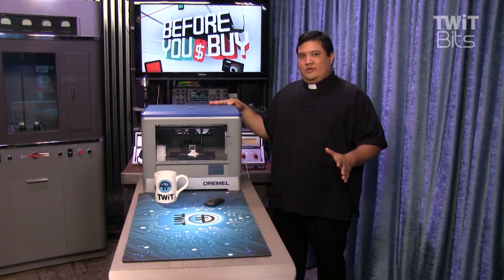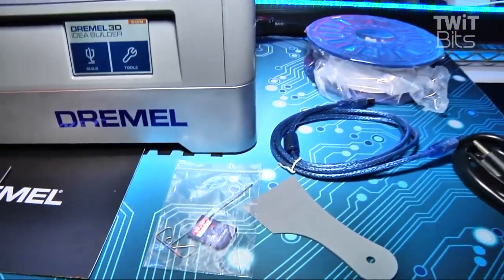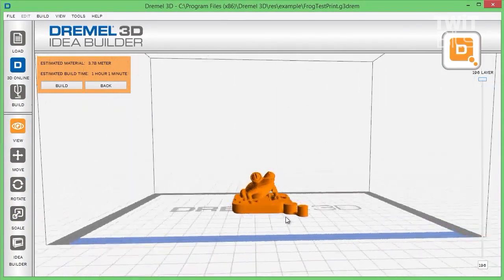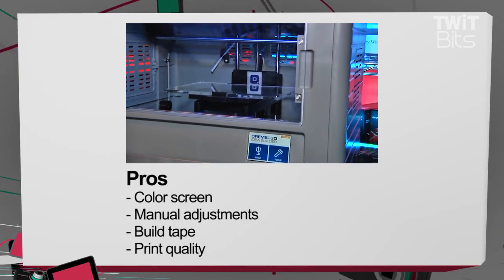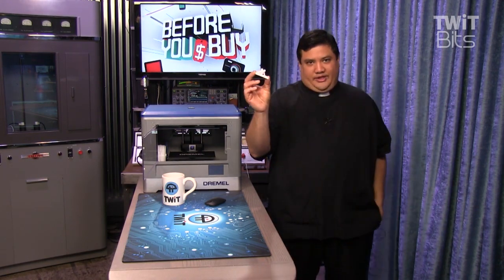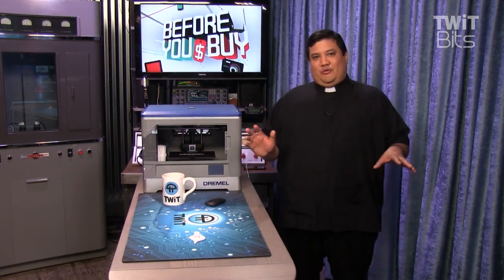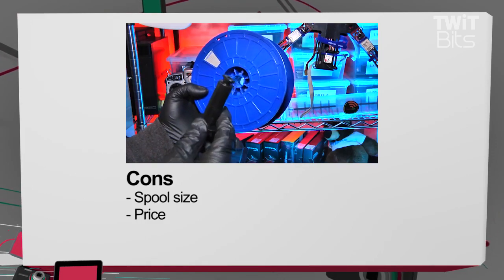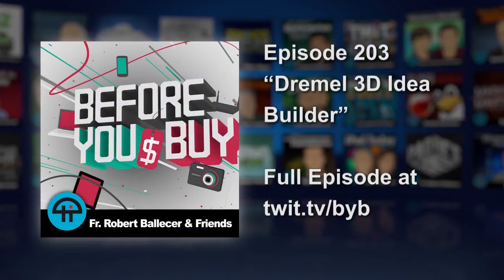Dremel 3D Idea Builder Review: Before You Buy 203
Fr. Robert Ballecer reviews the Dremel 3D Idea Builder 3D printer.